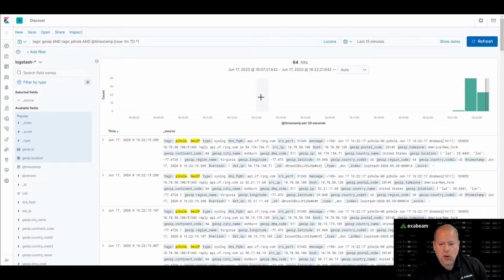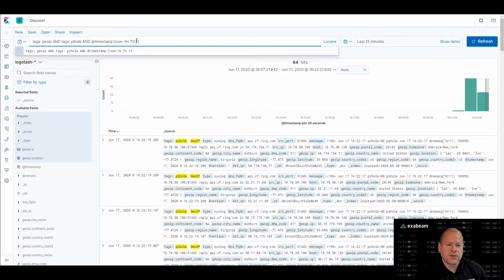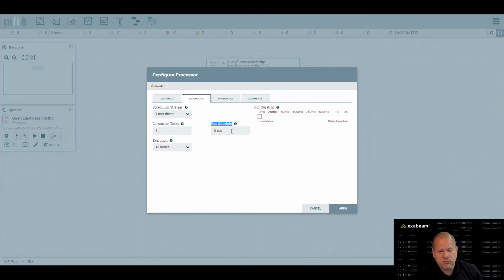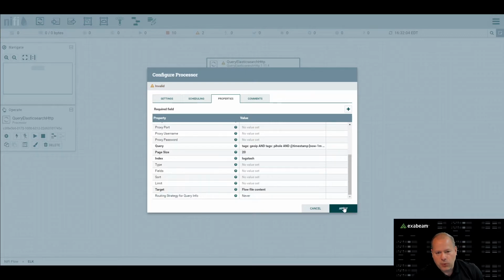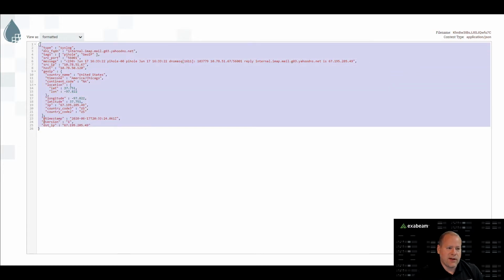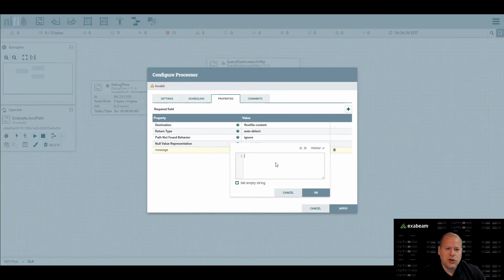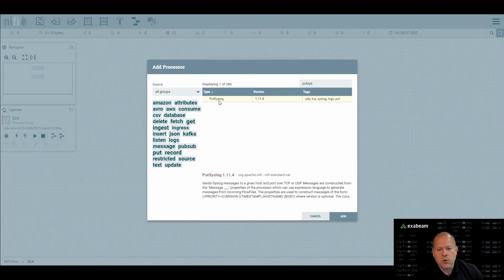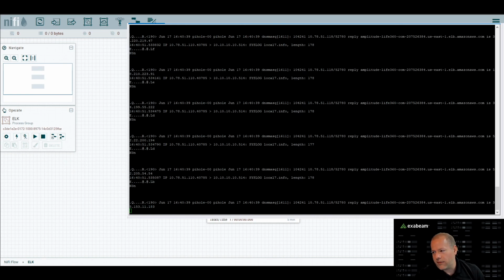Using Apache NiFi to Extract Data from Elasticsearch to Syslog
In this hands-on demo, Nate Labadie, Exabeam Senior SE Manager, shows us how to use Apache NiFi to query data from Elasticsearch, extract an original event, and send it to another platform in Syslog format. This is particularly useful for teams who run their own log management platform and who've set up a tool like Elasticsearch, but aren't sure how to extract data from it once it's in there.